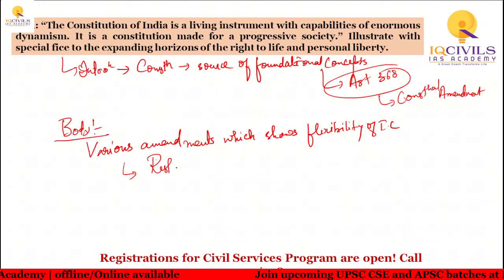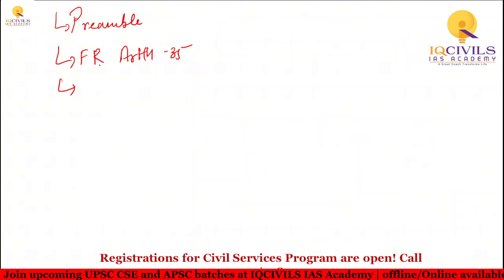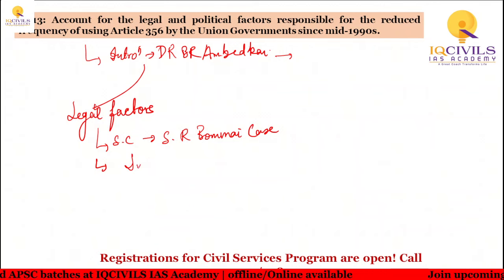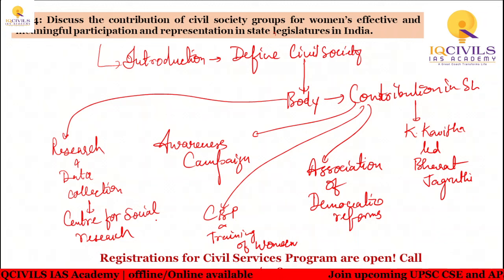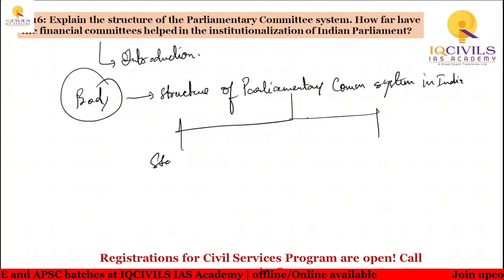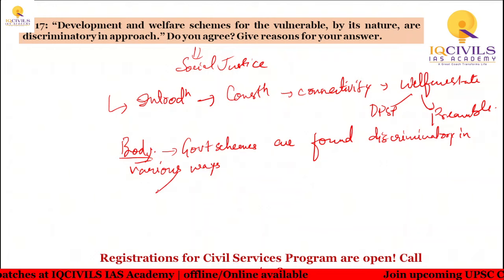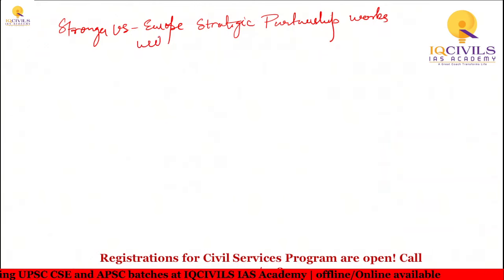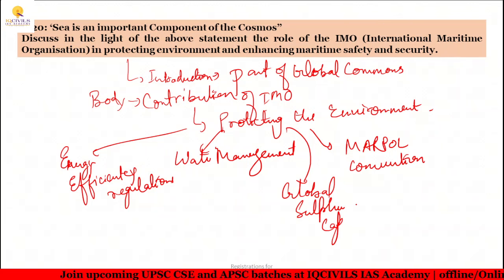UPSC Mains 2023 | GS Paper 2 Mains Analysis Part 2 | IQCivils IAS Academy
UPSC Mains 2023 | GS Paper 2 Mains Analysis Part 2 | Harshit Omer